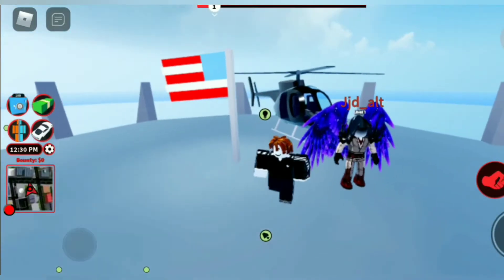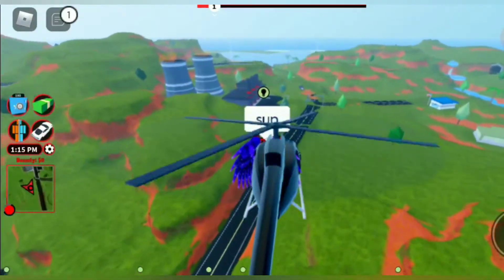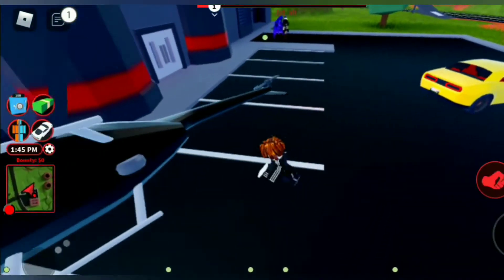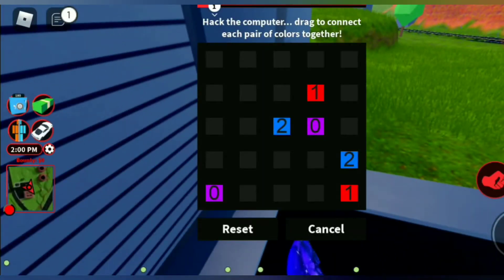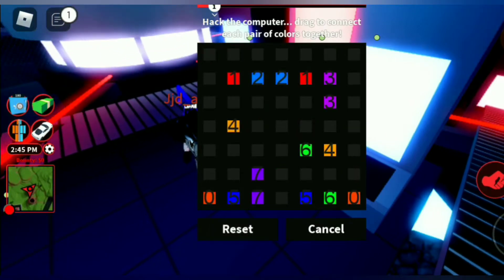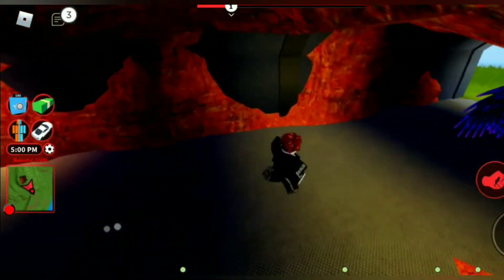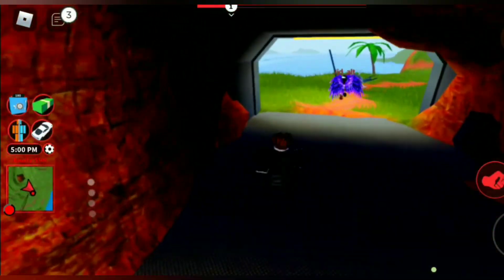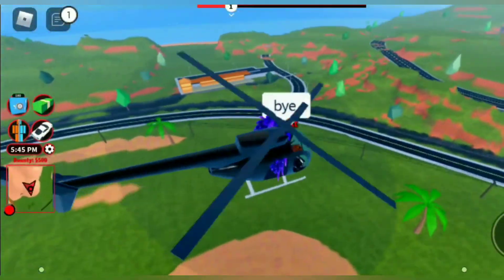New jailbreak powerplant robberry!!! 😱😱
Today me and my friend robbed the new jailbreak powerplant. Watch to the end to find out what new changes we found at the power plant.